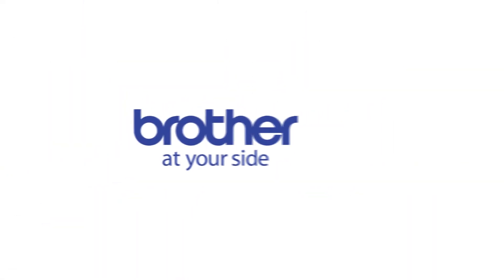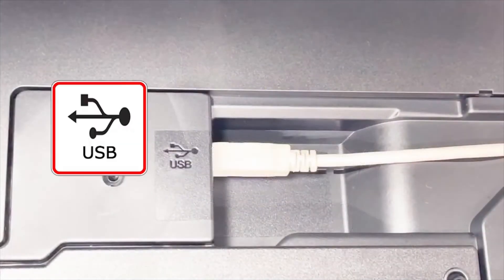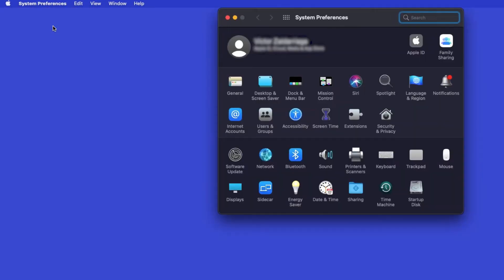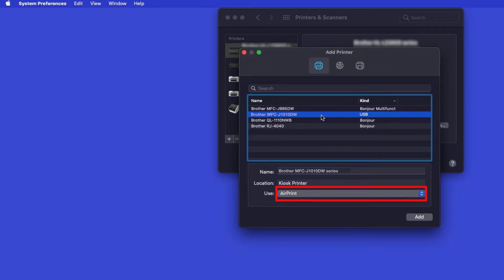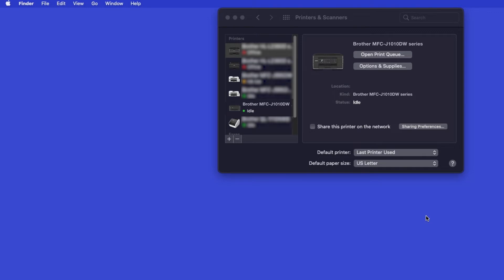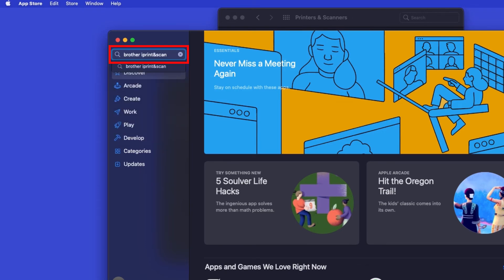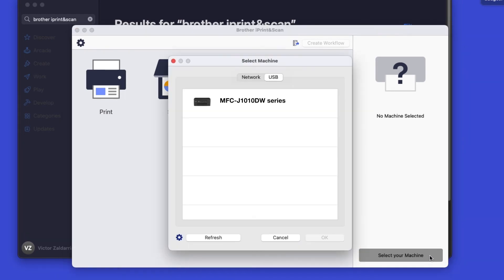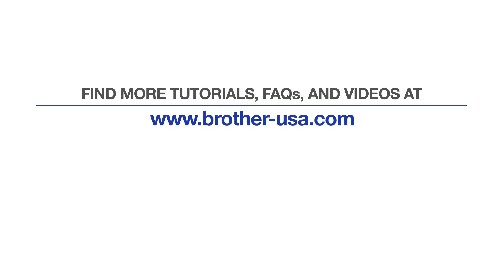Install MFCJ1010DW with USB - Macintosh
Learn how to set up your Brother MFC-J1010DW inkjet printer with a USB connection in this tutorial.

Models covered: `
Brother MFCJ1010DW

Quick Links / Table of Contents:
Intro 00:00
Models covered 00:10
Connect the cable - 00:20
Add printer in OS - 00:43
AirPrint driver - 01:03
Install iPrint&Scan - 01:42

Select your model, then click OK

Customers also searched:
Brother MFC J1010DW USB setup